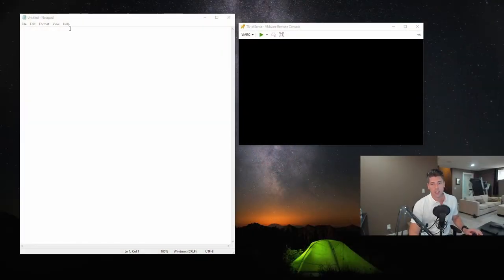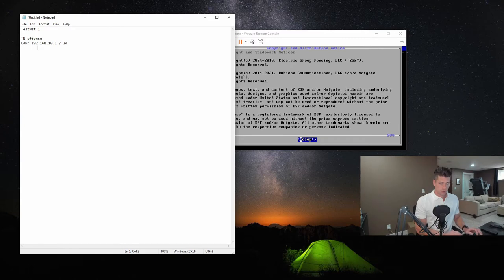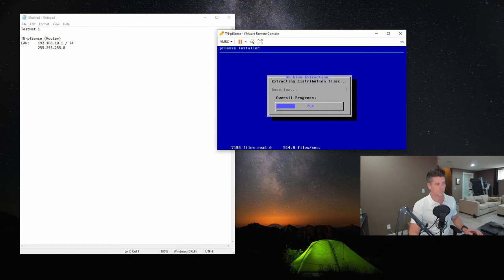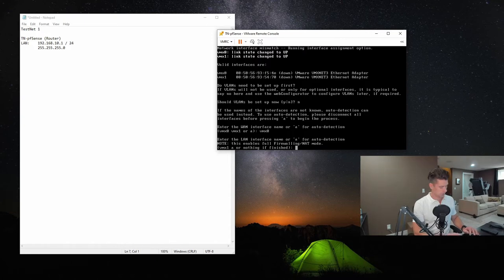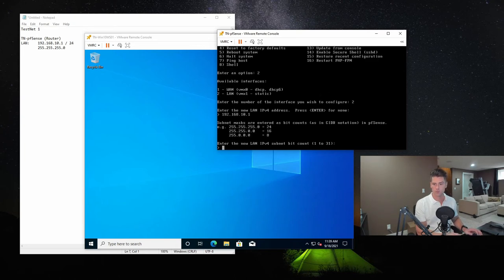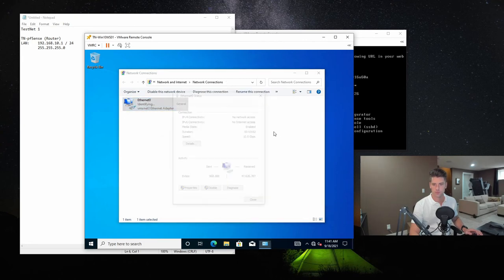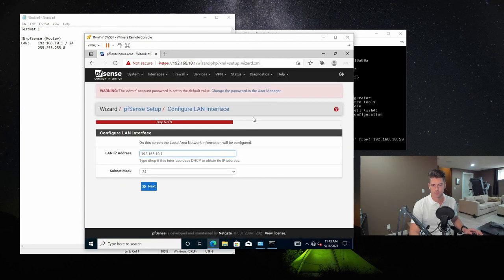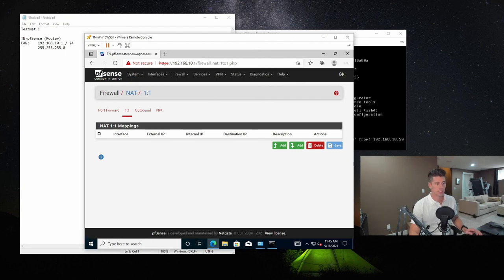Installing pfSense Community Edition 2.5.2 firewall on ESXi VM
In preparation for a demo environment, I needed to provision a firewall to provide internet access to the network. I decided to use the (free) pfSense Community Edition FreeBSD firewall inside of a VMware Virtual Machine.

In this video guide, I show how to install, configure, and deploy a simple pfSense firewall appliance in the virtual environment.

In this video:

-Installing pfSense CE 2.5.2 on ESXi VM
--Installer
--Network Configuration
--NIC Assignment

-Configuration
--pfSense Web Interface
--Default admin account
--Port Forwarding (and 1:1 NAT)